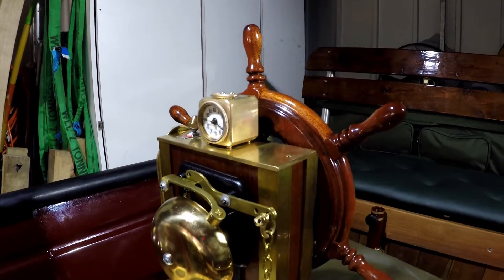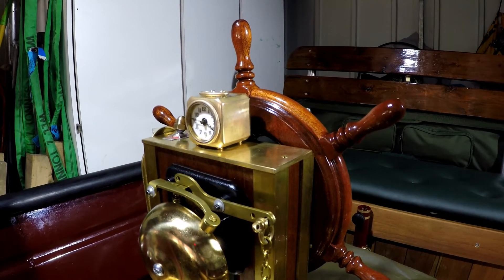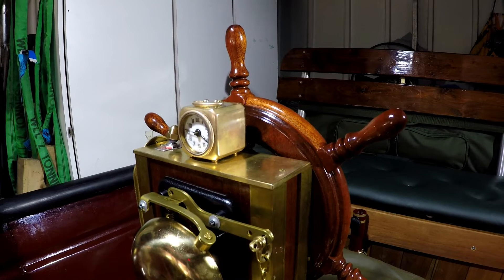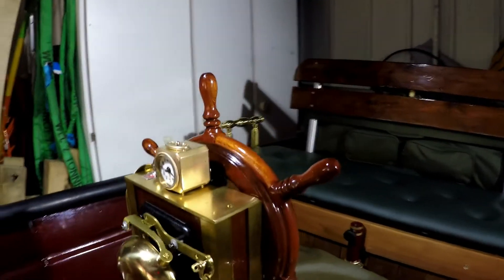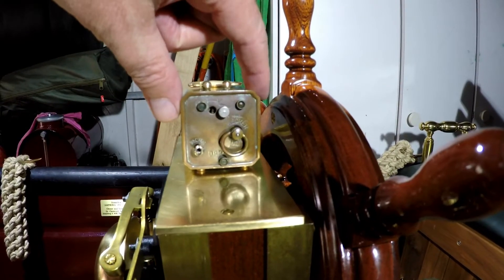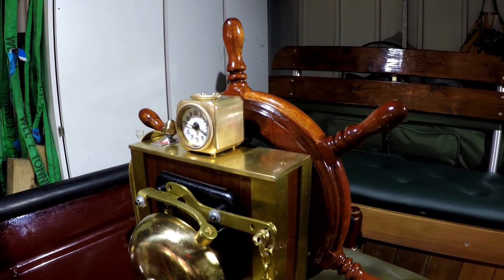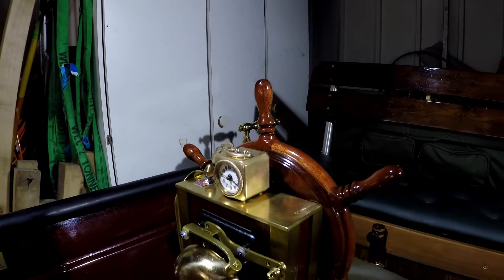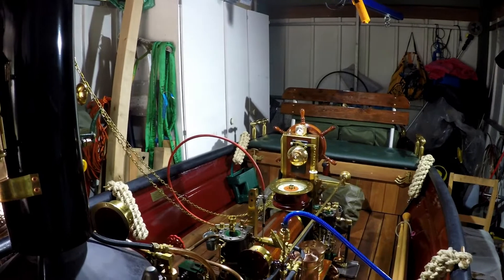Vintage Mechanical Clock on Control Stand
The installation of an old brass alarm traveller clock from germany from 1906, made by Köhler the Bavaria Type. No batteries ;-) and restored to measure the time on board... (Fire/Heating, Consumption, Traveltime...)